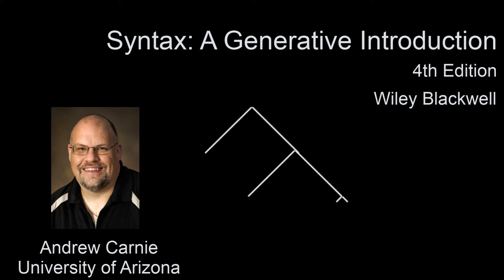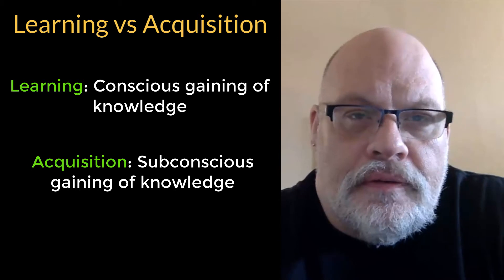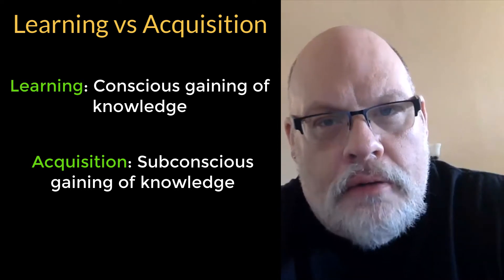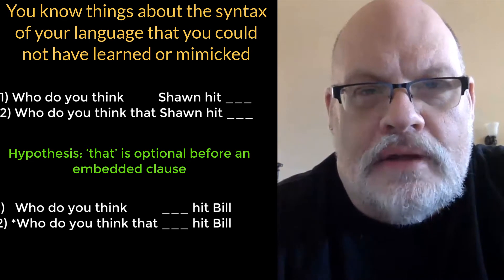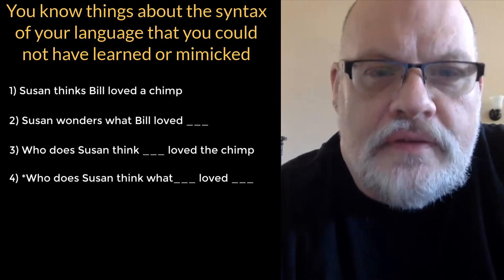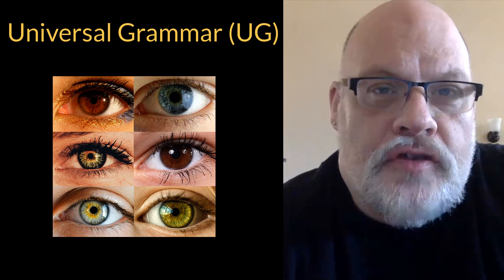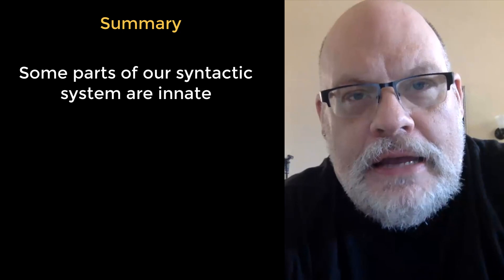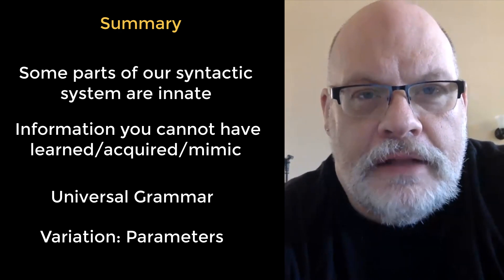Video 1.4: Universal Grammar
Discusses the idea that given the need for explanatory adequacy, Chomsky proposed that parts of our syntactic system are innate and instinctual forming a Universal Grammar (UG). This video explores the evidence for this claim and considers one of the major objections to it: Language Variation. Carnie explains that language variation (e-languages) can be accounted for by parameters with variable settings as part of UG.